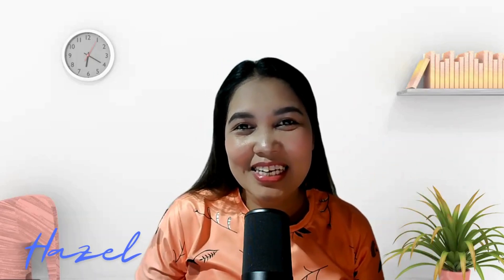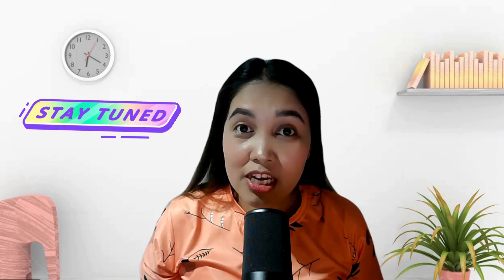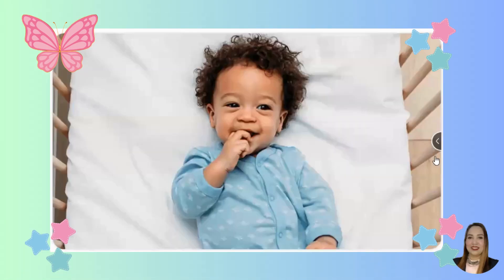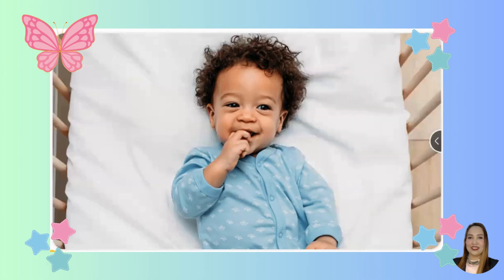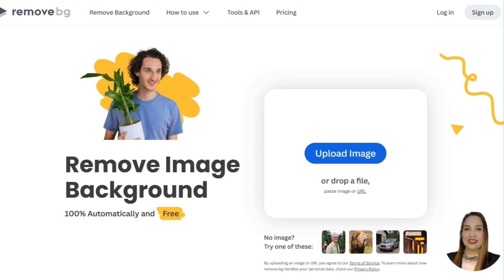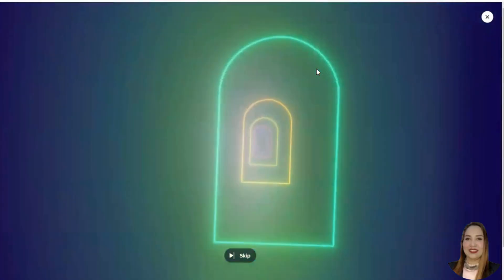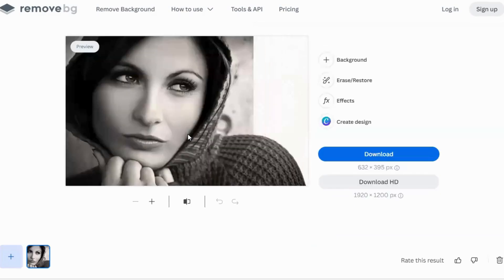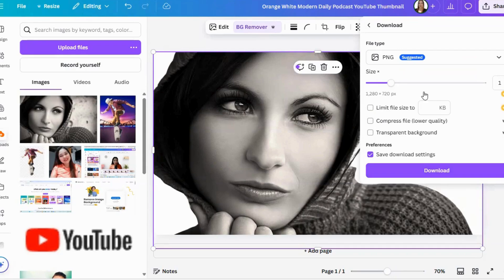Photo Background Removal for Beginners: Make $35 Daily Online! I Remote Job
Im sharing with you another platform where you can earn while staying at home.

Please support my small business

DIGITAL PRODUCTS

Are looking for T-shirts, Phone cases, and mugs and more?

TIKTOK CHECKOUT

LEARN ENGLISH WITH ME:

English: Grammar, Vocabulary, Pronunciation Training, Idiomatic Expression, English Daily Conversation, Daily News, English for Kids, Basic English, Basic IELTS, Medical English.
English is the universal language in the world. As an English learner, you'll need to be able to learn different grammar rules, vocabulary, idiomatic expressions, phrasal verbs, pronunciation techniques, etc. These will help you make grammatically correct sentences, proper diction, and choice of words and even help you become fluent and proficient in English. I've taught English online for 5 years to Japanese, Koreans, Chinese, Taiwanese, Vietnamese, and Saudi Arabia. I have received good reviews and was given a 5-star rating from another platform where I used to teach.
You'll learn how to engage in casual, and formal conversation, you can also learn Business English and Daily Conversation whether you are a beginner, advanced, or intermediate. If you are an English learner who likes to have a friendly, cheerful, enthusiastic, and fun talk, then book a class with me now and see how far we can both go in this English learning journey.